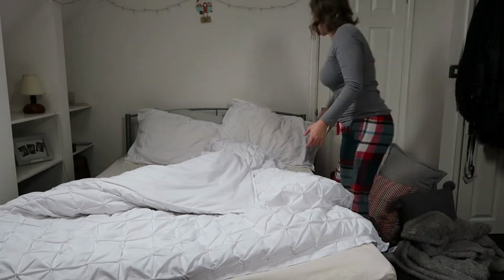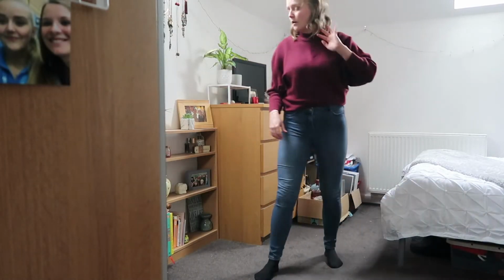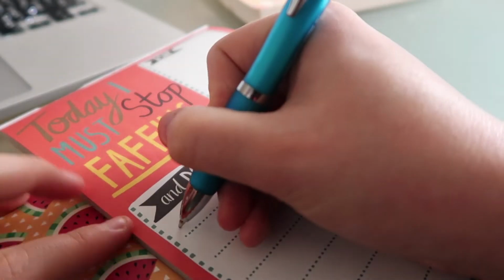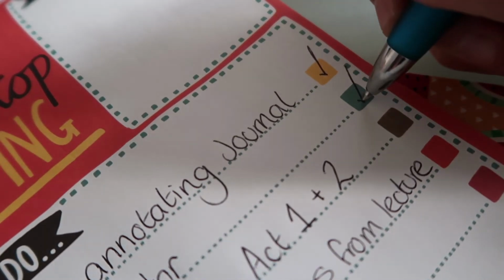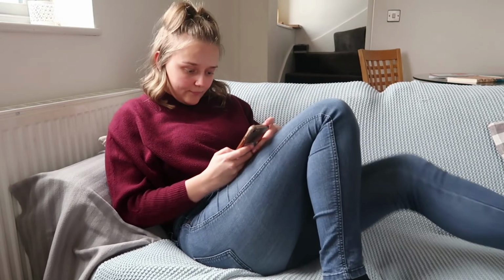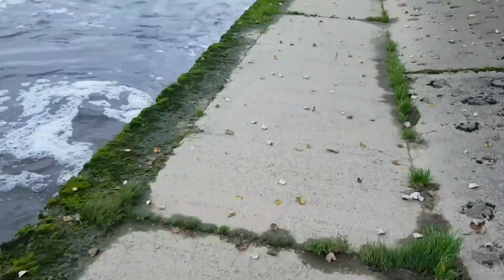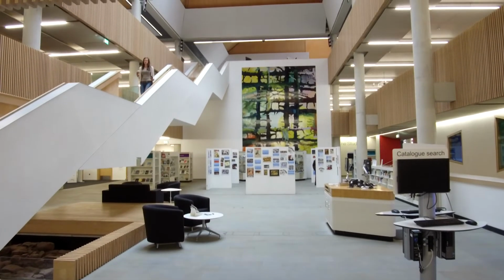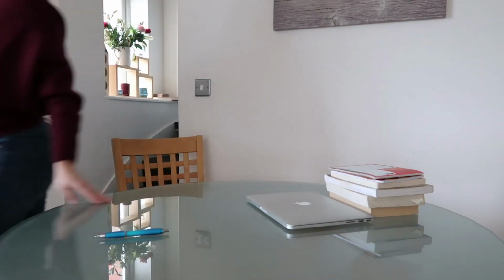Top Tips for a productive day!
Hi guys, I hope these tips help you out for a productive day. If you have any other tips make sure you all share them with one another in the comments. It's tricky being on top of it all sometimes but ensuring you have those little breaks and plan out your time well, you will be on to a winner! I hope you enjoy the video :)

We are a team of recent university graduates. We want to help students with those important decisions about higher education as we remember what it was like to be in their shoes.

We hope that these videos can give you an insight into life as a student and provide some top tips on the application process.

We’re on all the usual social channels if you want to get in touch and ask any questions;